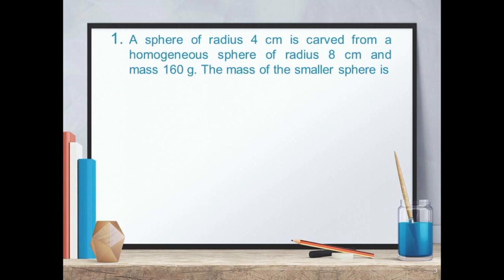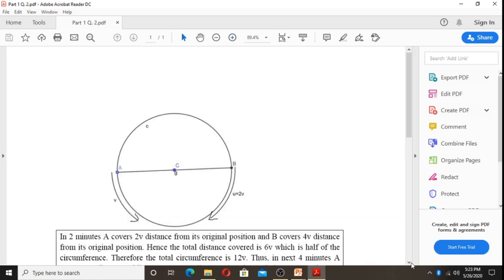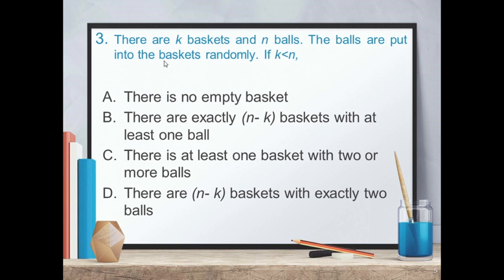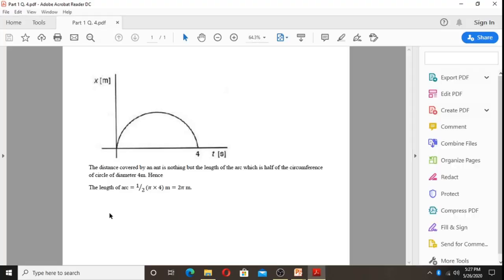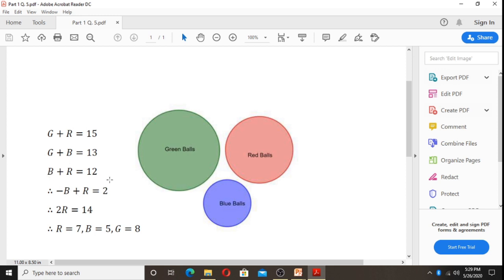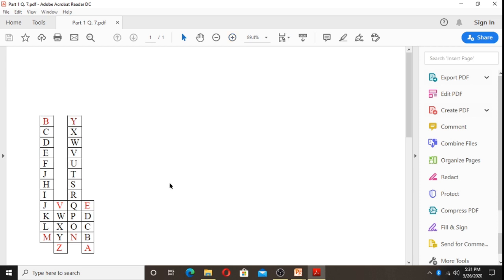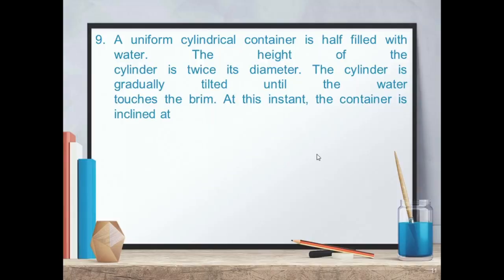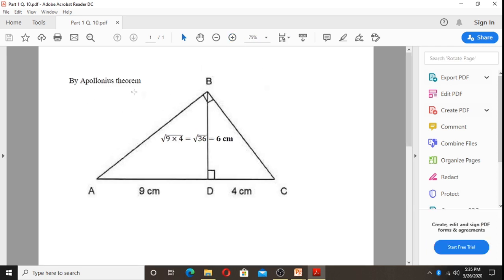General Mathematics for NET, SET and Competitive Examination Part 1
This video is a lecture on preparation of questions of General Mathematics for NET, SET and Competitive Examinations.